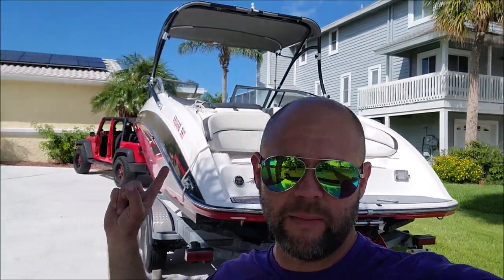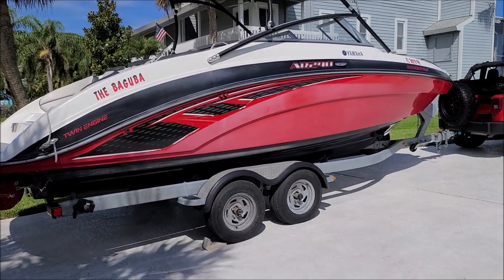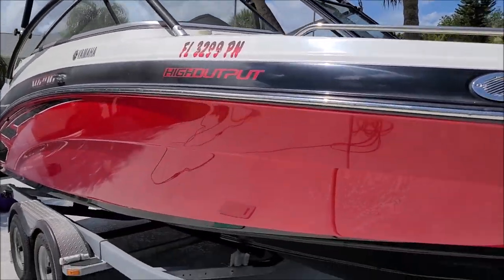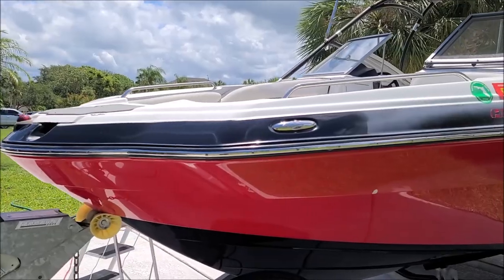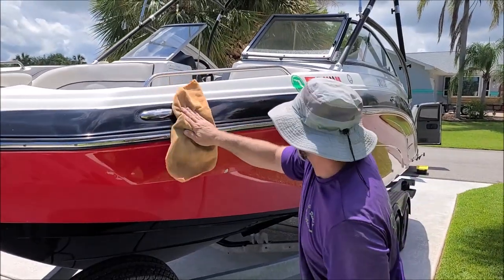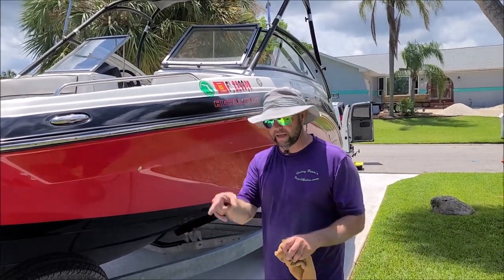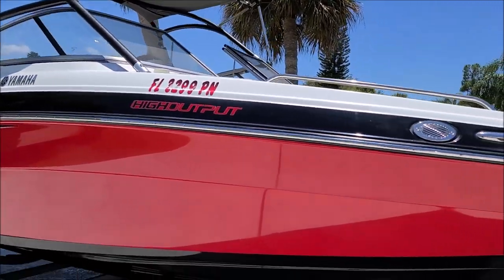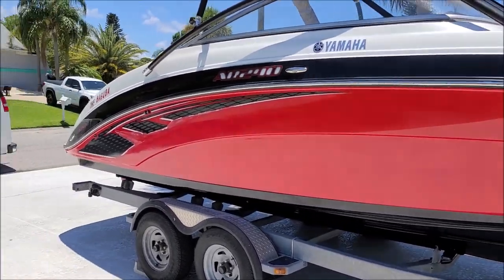2013 YAMAHA AR242 JET BOAT DETAIL OXIDATION REMOVER TAMPA BAY BOAT DETAILING